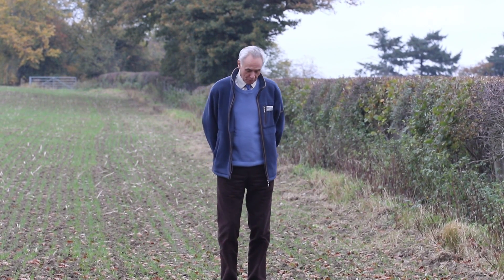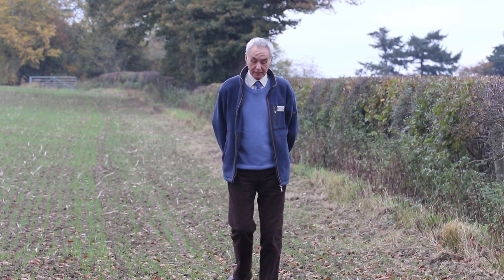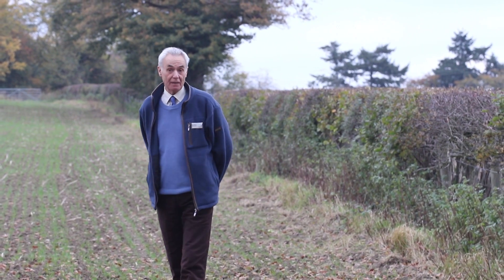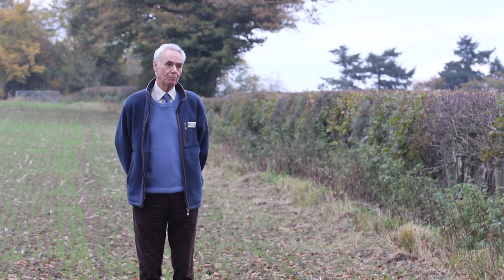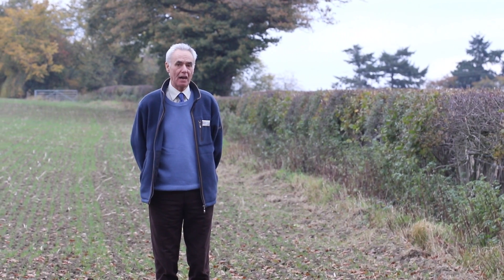Cross Compliance Solutions